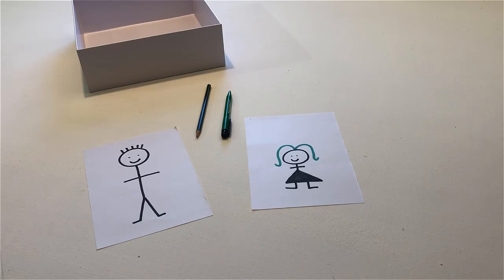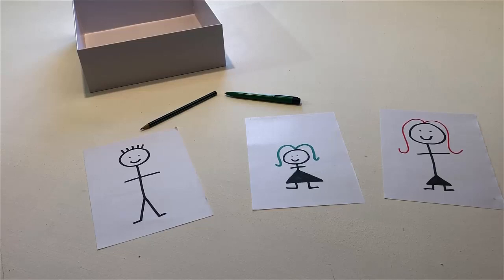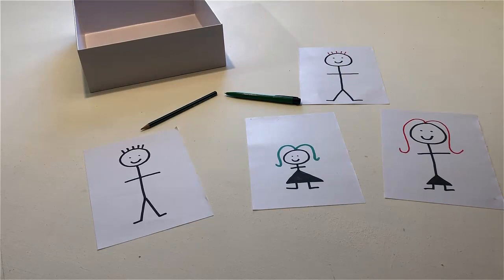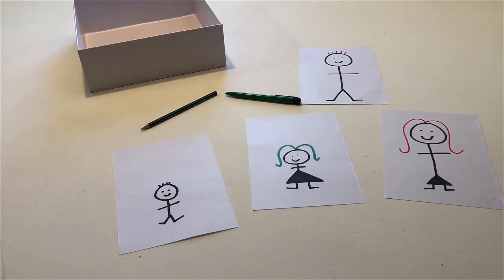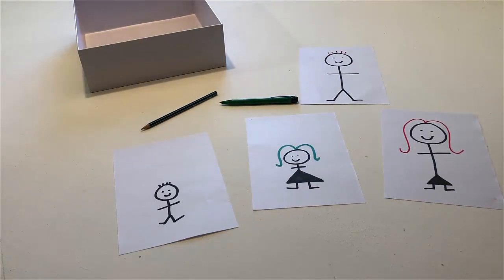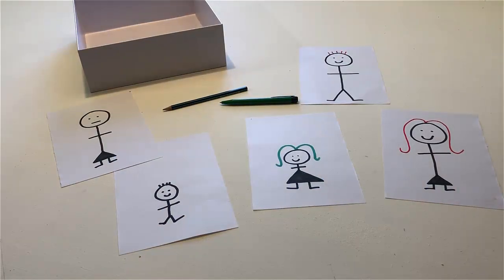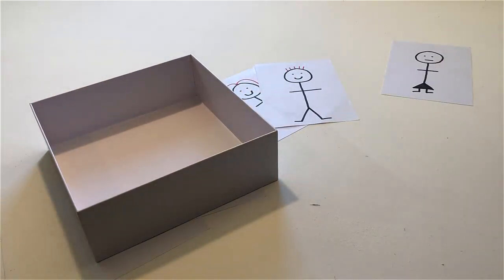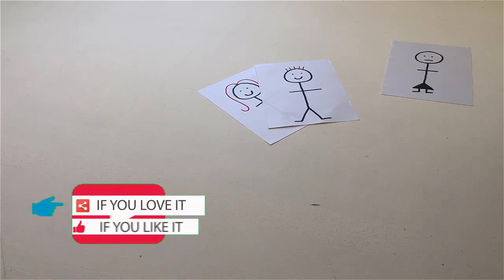🟢Easy English with 𝘽𝙧𝙖𝙞𝙣𝘽𝙤𝙭! Learn English fast! Start here. Course Ⓐ Level 🅰1